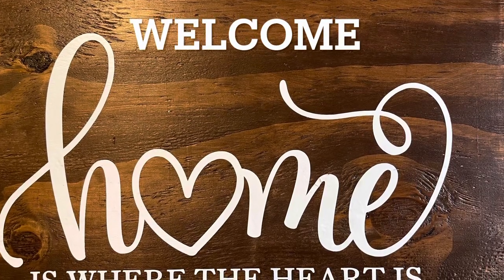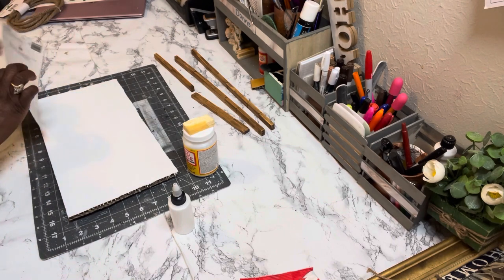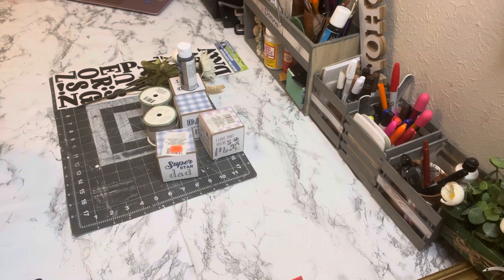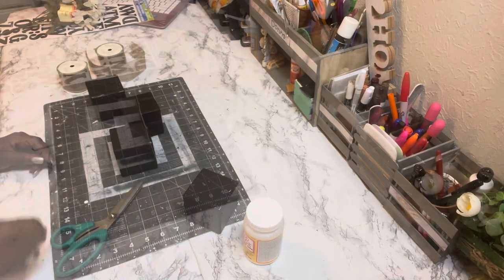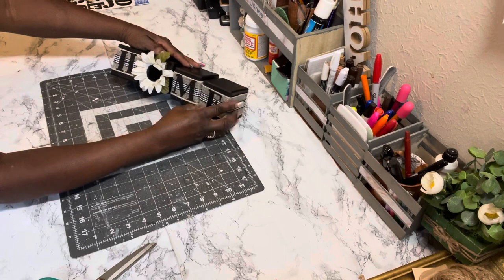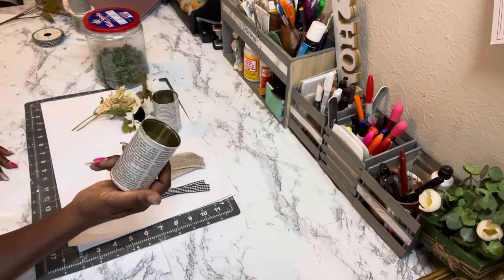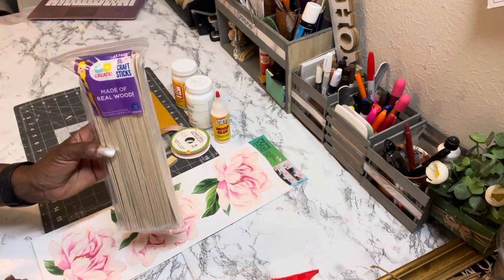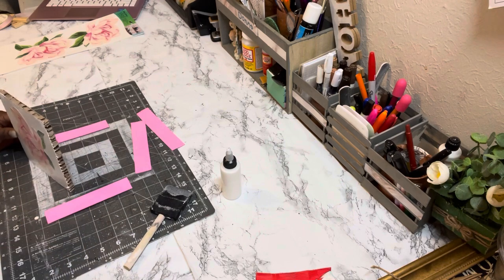High Home Decor